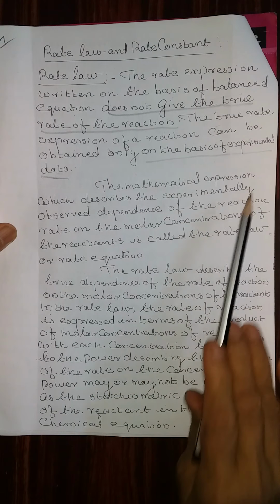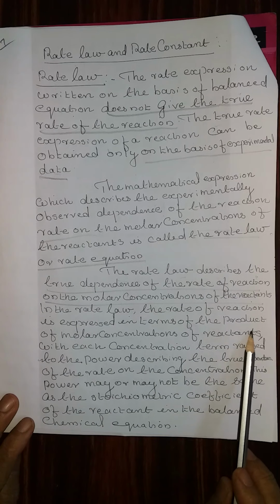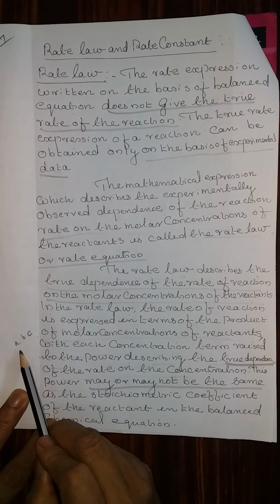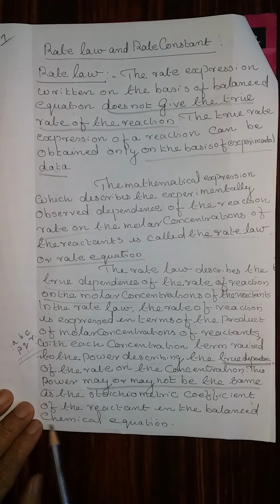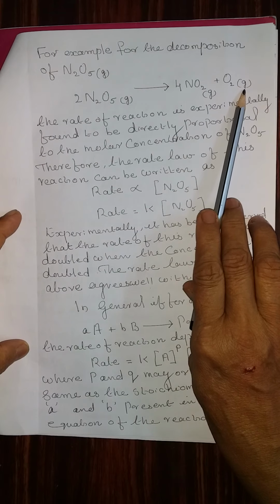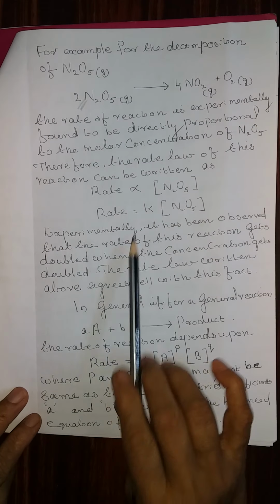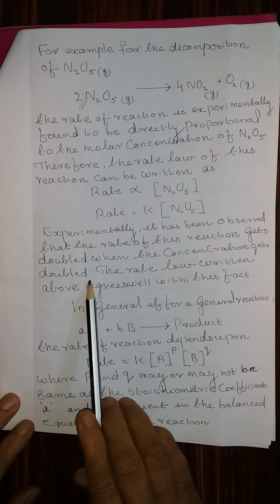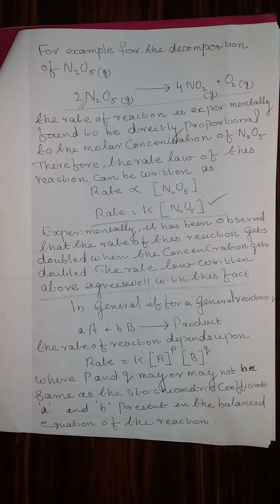12th std chapter 4 Chemical kinetics part 7